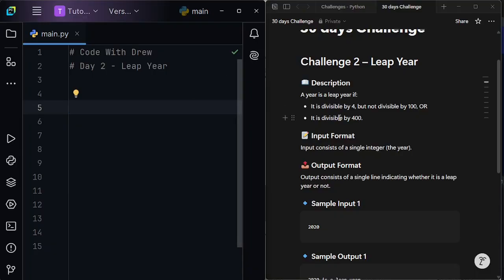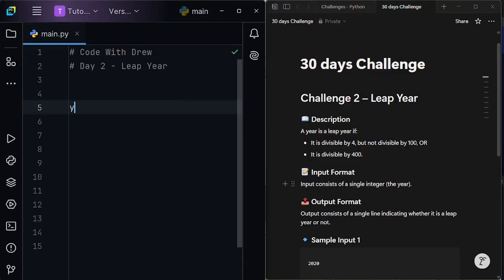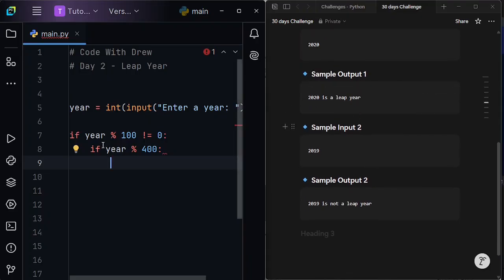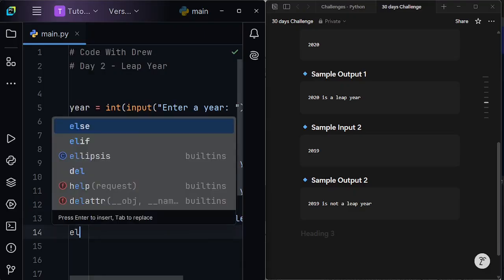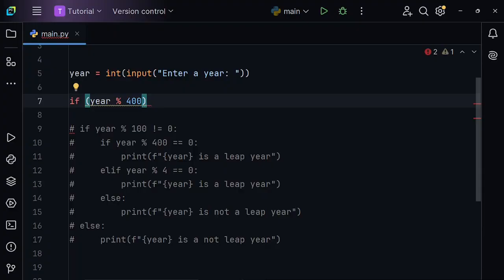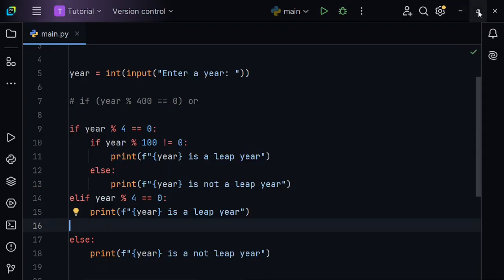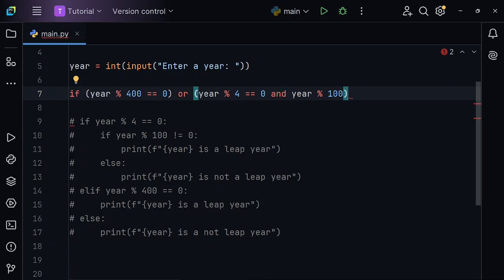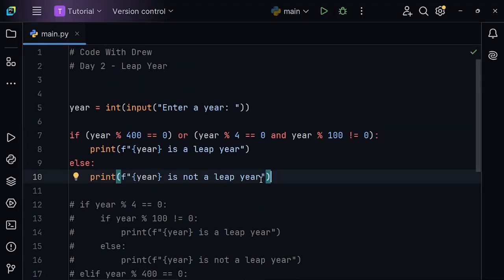Day 2: Leap Year in Python | Python 30 Days Coding Challenge for Beginners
Welcome to Day 2 of the Python 30 Days Coding Challenge! 🐍💻

In today’s challenge, we’ll solve a classic problem—how to check if a given year is a Leap Year using Python. This is an important coding exercise because it helps you understand conditional statements, modular arithmetic, and logical operators in Python.

If you’re following along with this 30 Days Coding Challenge, you’ll get hands-on practice with Python every single day (Monday–Friday). The goal is to help you build coding consistency, sharpen your problem-solving skills, and grow your confidence as a Python programmer.

By the end of this video, you’ll be able to:
✅ Write a Python program to check Leap Years
✅ Understand the logic behind Leap Year calculations
✅ Improve your skills with Python conditionals

This Python challenge is perfect for beginners who want to practice consistently, as well as intermediate learners looking to refresh their basics.

💬 Share your solution in the comments—I’d love to see your approach!

Stay consistent, keep coding, and let’s complete this Python 30 Days Challenge together! 🚀